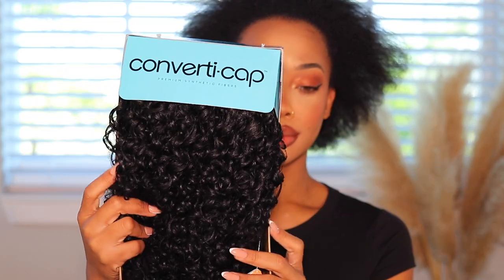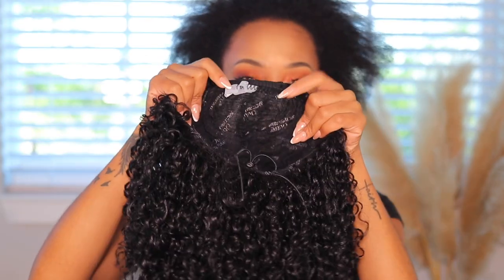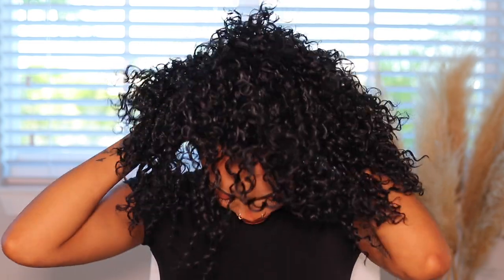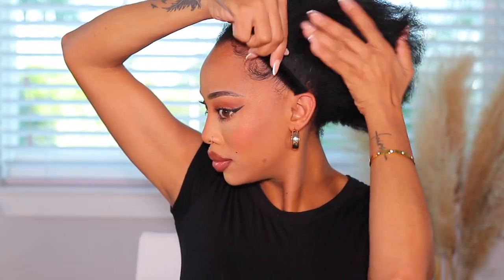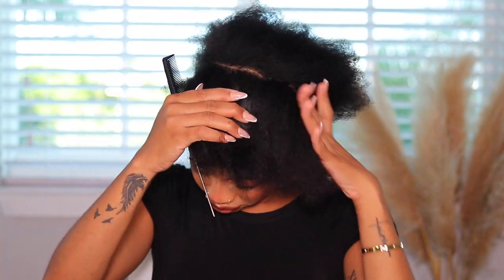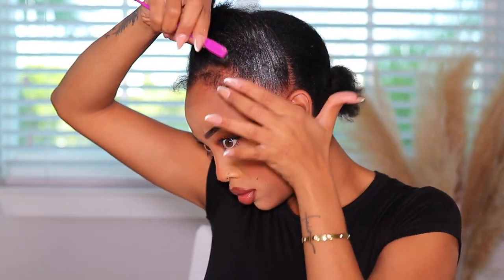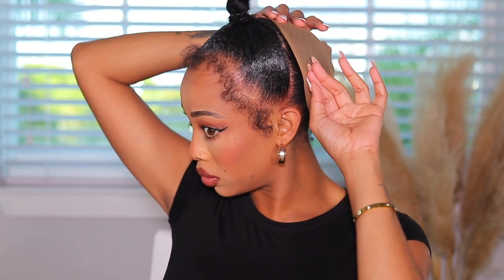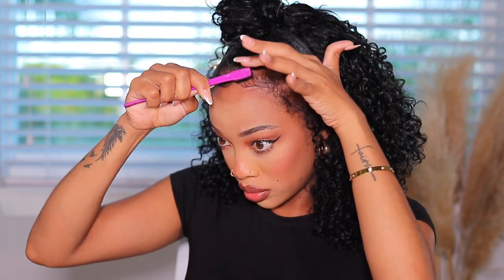$15? One Wig MANY STYLE OPTIONS! Teazy Does it!! Outre's Converti Cap Wig!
Hey babes I was so excited to share this budget friendly wig with y’all ! Doesn’t matter what your budget is like you can slay !! For me I love to save my coins when possible  but that don’t mean we not gon look fly💕